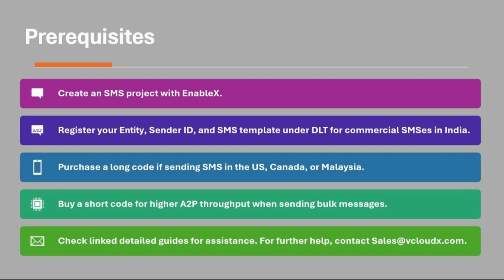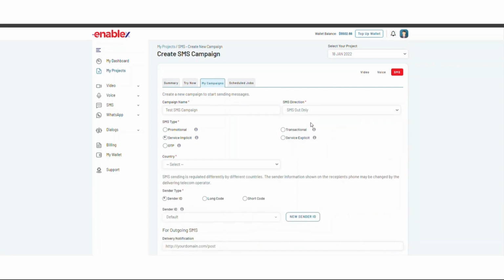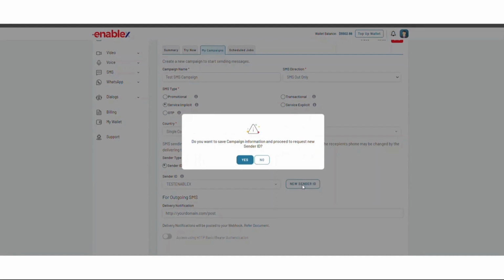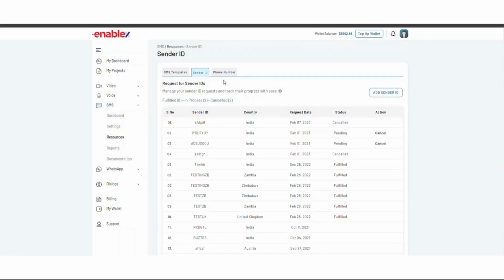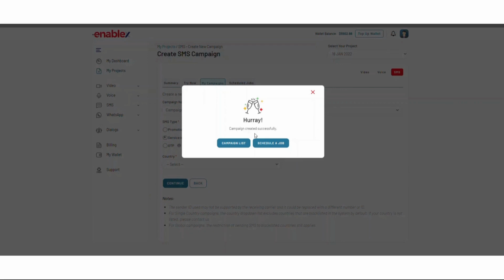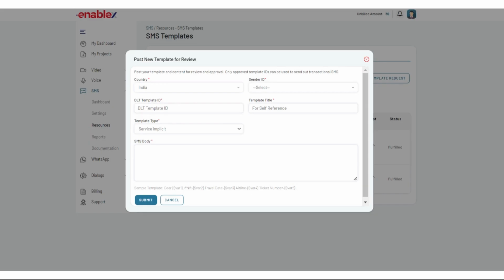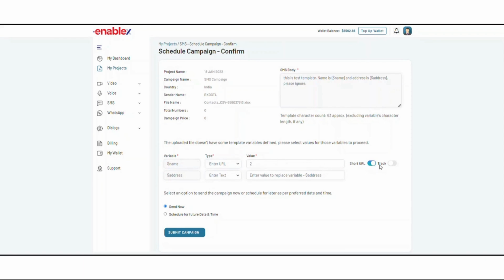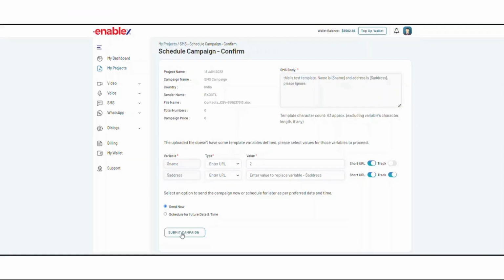How to Create an SMS Broadcasting Campaign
Master SMS Marketing with EnableX: A Complete Tutorial

Step up your marketing game with this in-depth tutorial on SMS marketing from EnableX. Ideal for marketers at any level, this video provides a detailed walkthrough of each stage involved in creating and executing a successful SMS campaign. From setup to tracking outcomes, you’ll find everything needed to enhance your strategy.

What You'll Learn:

- Simple Project Setup: Start your SMS campaign smoothly with our user-friendly tools.

- Sender ID Registration Explained: Detailed guidelines for registering sender IDs in the US, India, Singapore, and the UAE.

- Effective Campaign Scheduling & Tracking: Learn how to schedule your campaigns and monitor their effectiveness to maximize engagement.

- Compliance and Regulations: Get the latest on SMS regulations and compliance across different regions.

- Optimize Your Campaigns: Utilize features like URL shortening and link tracking to improve your campaign’s performance.

Boost Your SMS Campaigns:
Ready to improve your SMS marketing efforts? Watch now to learn how you can enhance your approach.